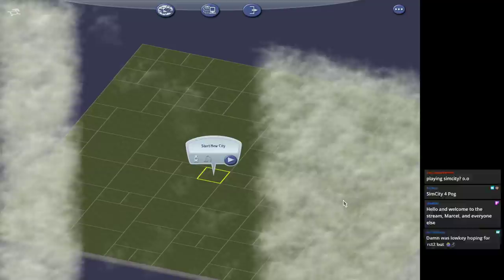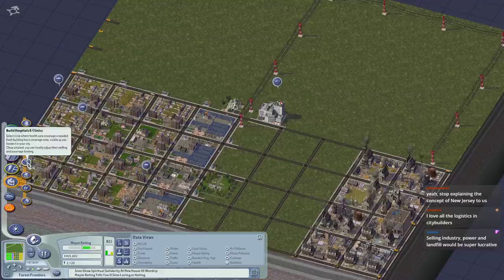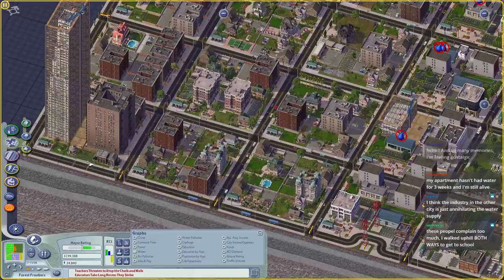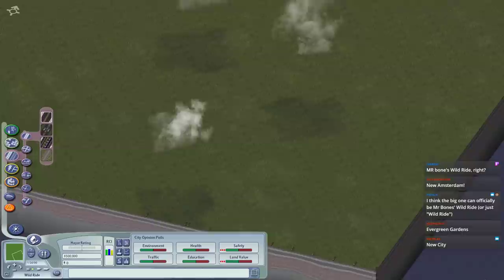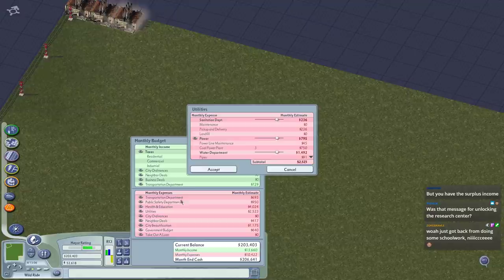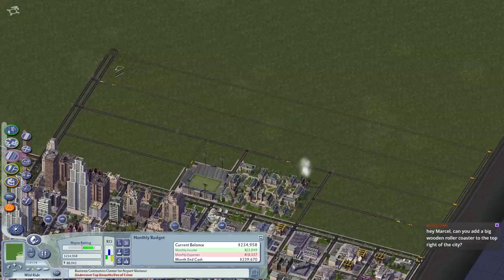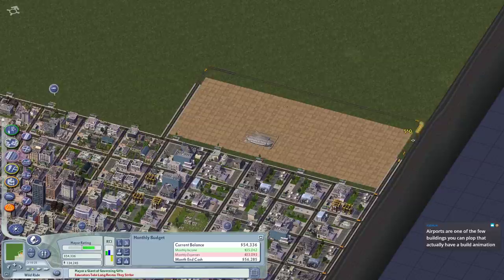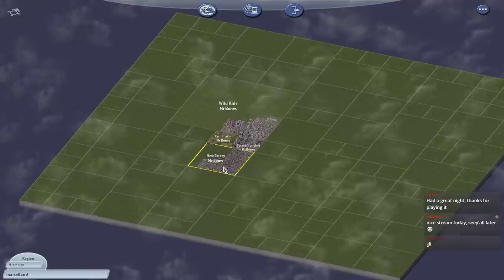Livestream 03-12-20 - Playing Simcity 4